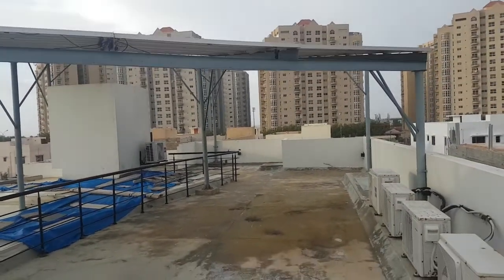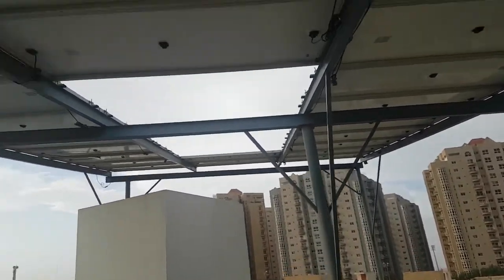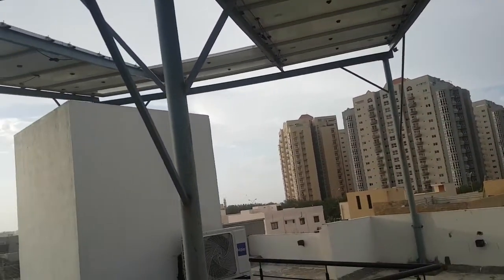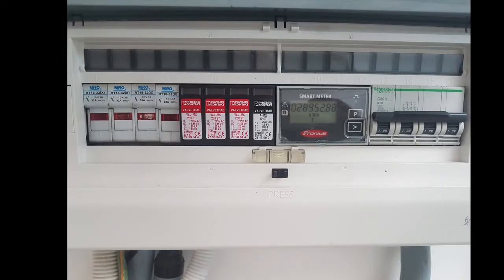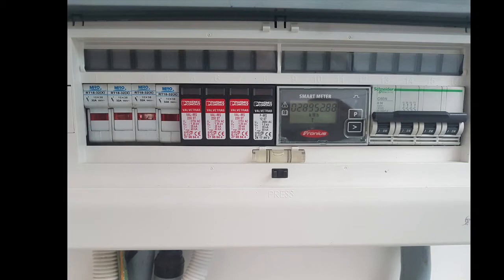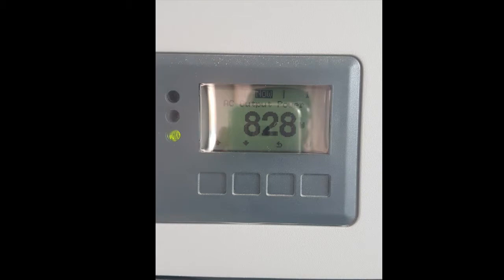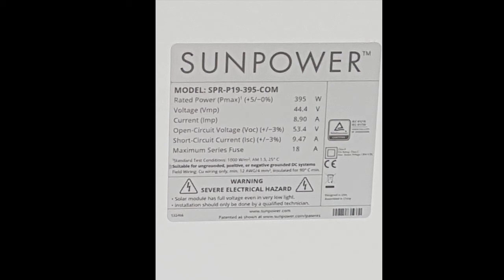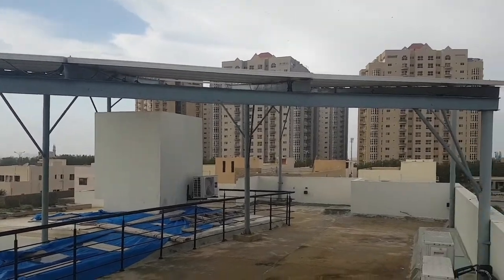10 kW On-Grid Solar System in Pakistan 2022 | SunPower Solar Panels & Inverex Fronius Solar Inverter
Hi, in my special 20th special video. I am going to be displaying a 10kW On-Grid Solar System in Defense Phase 8, Karachi, Pakistan. I will be discussing the solar structure arrangement, solar panel configurations, solar inverters, wiring connections, circuit breaker box, and etc. I hope you enjoy this video and make sure to like, comment, and subscribe!!!